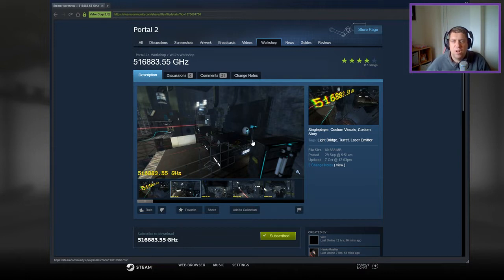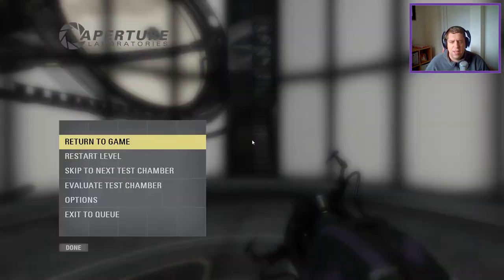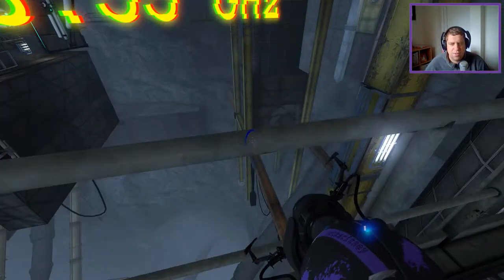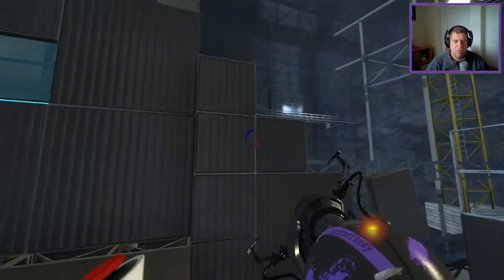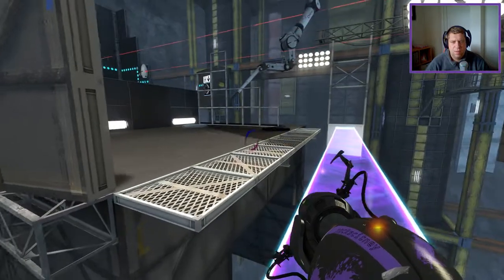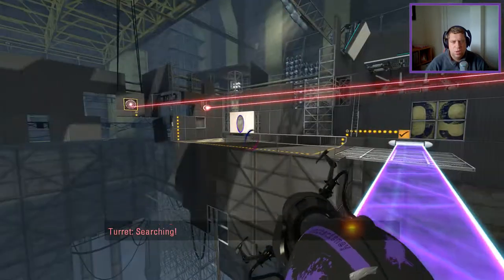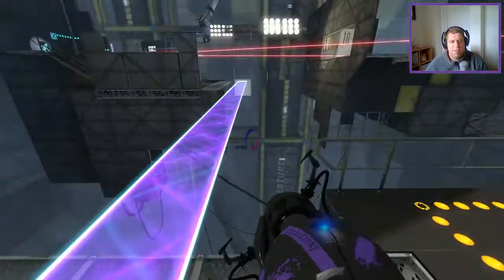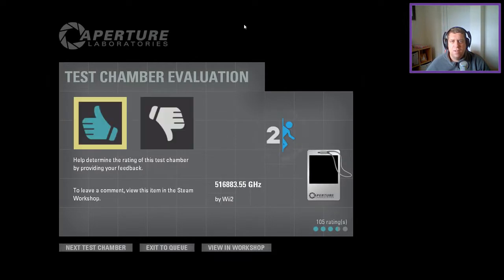[Portal 2] "516883.55 GHz" by Wii2 / Hanky Mueller / Demon Arisen